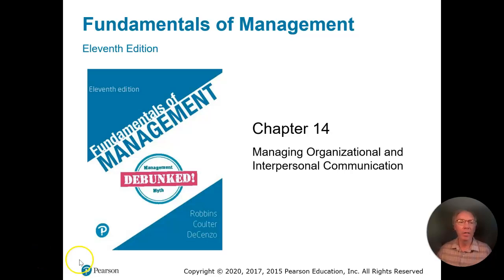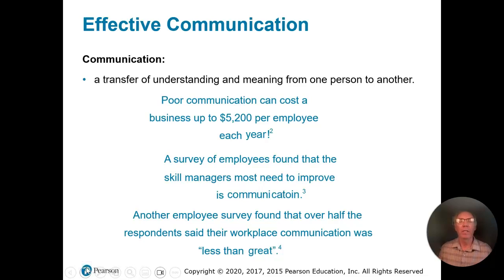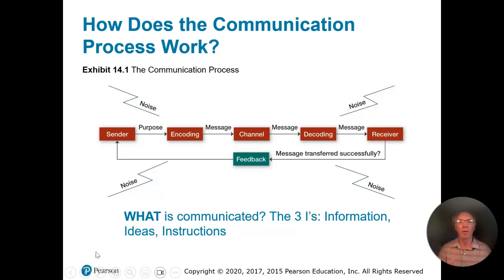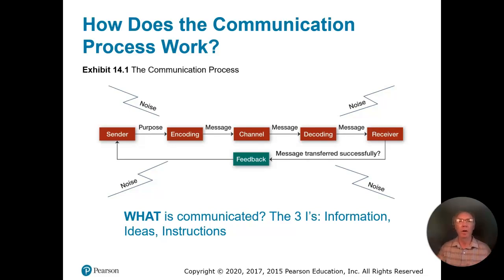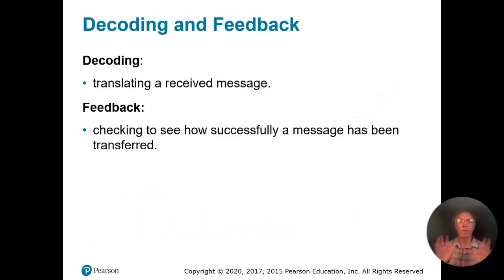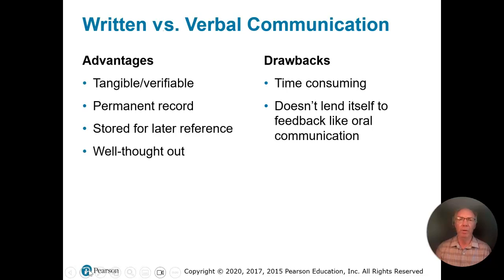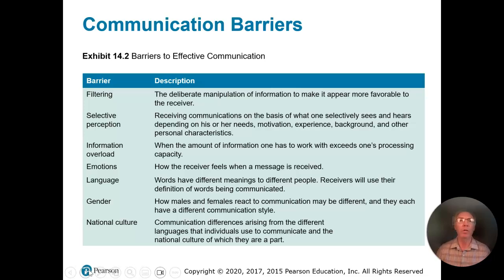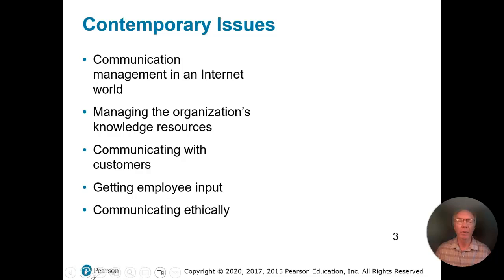MGT 2120 Chapter 14 Discussion